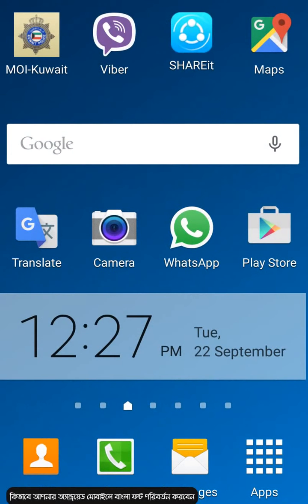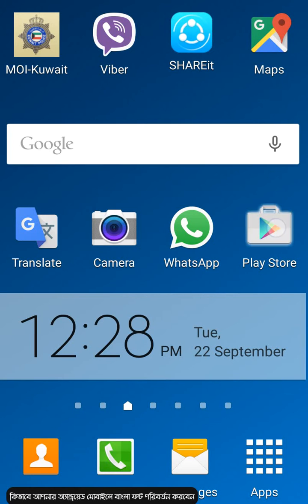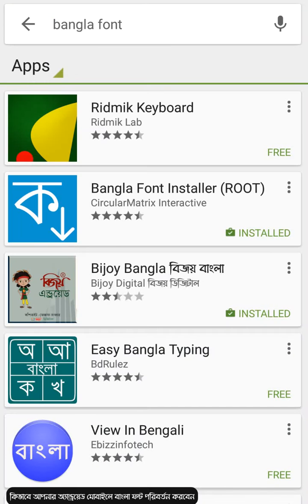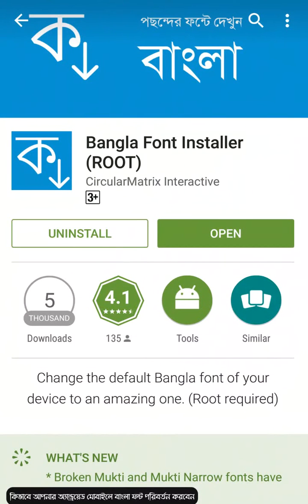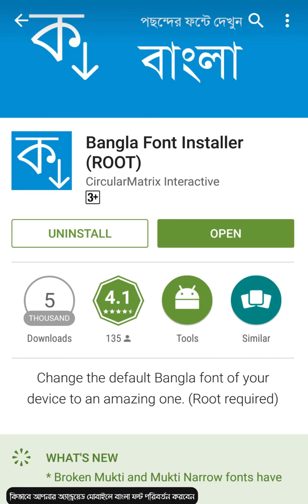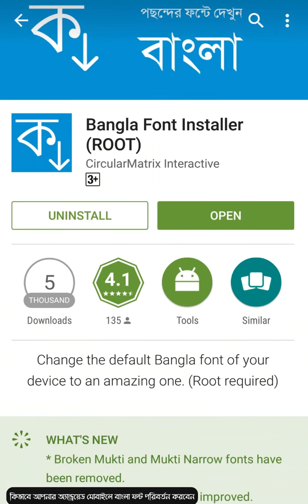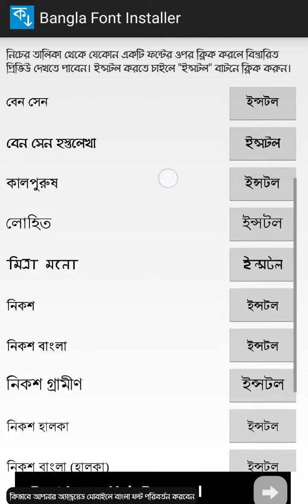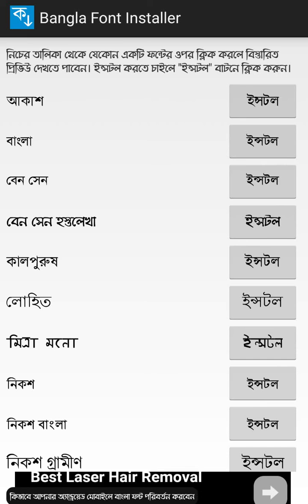অ্যান্ড্রয়েড মোবাইলে বাংলা ফন্ট পরিবর্তন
দেখুন কিভাবে আপনার অ্যান্ড্রয়েড মোবাইলে বাংলা ফন্ট পরিবর্তন করবেন।